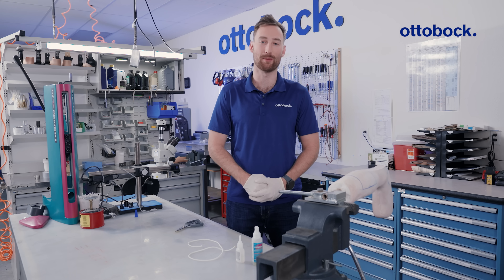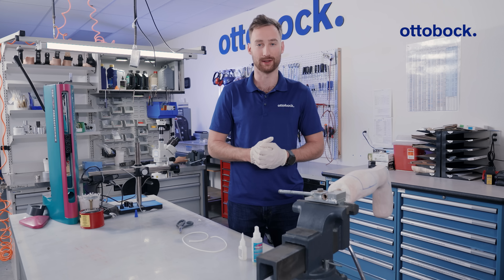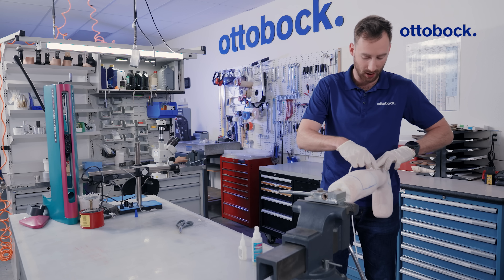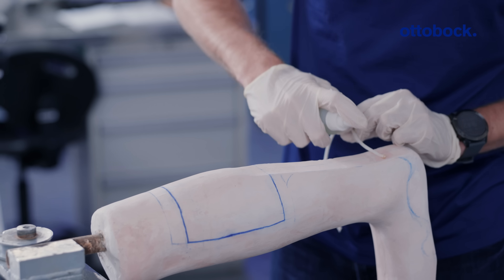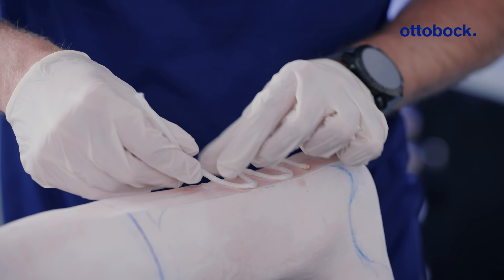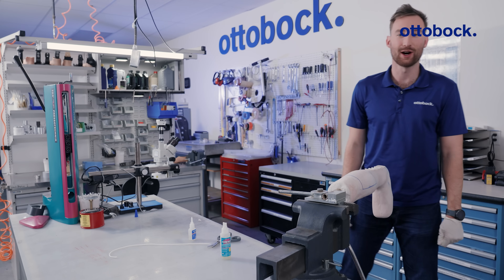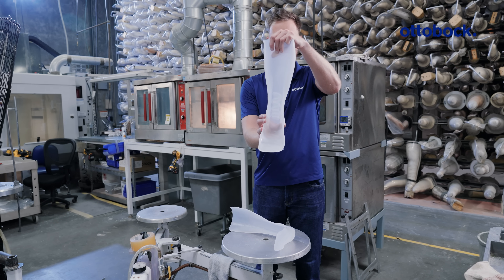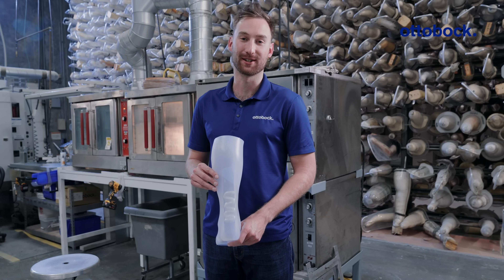How to use corrugation to increase strength and rigidity of AFOs. | Ottobock Professionals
Looking for a way to add strength and rigidity to a thermoplastic AFO—without carbon fiber? In this episode of O&P Workshop Insights, Lucas, CPO at Ottobock, demonstrates a simple corrugation method using paracord and adhesive to increase device stiffness and support.
In this video, you’ll learn:
• When to apply corrugation for maximum benefit
• Step-by-step paracord application for a clean, functional pattern
• How corrugation improves rigidity compared to a standard AFO
This is a great fabrication trick when carbon fiber is not an option but high control is needed for your patient.

💬 Share your own AFO strengthening tips in the comments!
📺 Find more tips and tricks at Ottobock Professionals.

Lucas is using a number of materials, tools and machines in this video. Here is a quick overview of what Ottobock’s portfolio is offering:
• Infrared heating cabinet (701E40, 701E4, 701E43)
• Bench Vice (704B2)
• ThermoLyn (616T3, 616T120, 616T95)
• Latex gloves (641H12)

About Ottobock
Ottobock, a global MedTech champion, combines over 100 years of tradition with outstanding innovative strength in the fields of prosthetics, neuro-orthotics and exoskeletons. Ottobock develops innovative fitting solutions for people with limited mobility and is driving the digitalisation of the industry. Founded in Berlin in 1919, the company has business activities in 45 countries with nearly 9,300 employees (FTEs) worldwide and operates the largest international patient care network with around 400 patient care clinics. Ottobock is shaping the future of human bionics with a strong R&D ratio in the products and components business and over 2,600 patents and patent applications. Ottobock’s mission of improving freedom of movement, quality of life and independence is deeply rooted in the company's DNA, as is its social commitment: Ottobock has been a partner and supporter of the Paralympics since 1988.